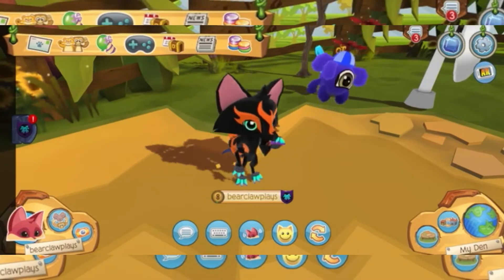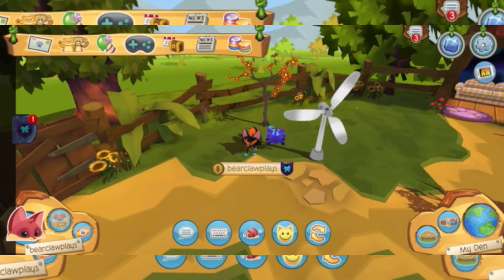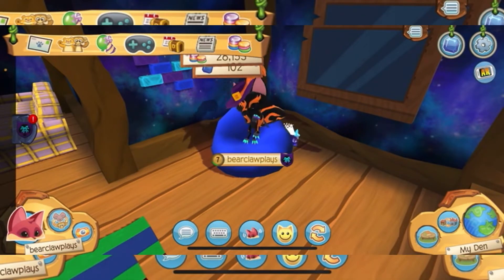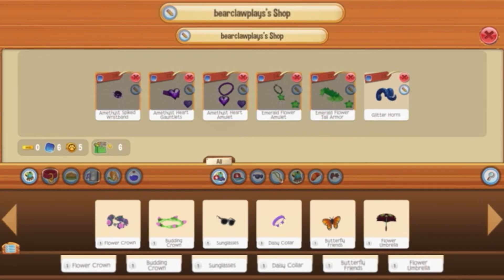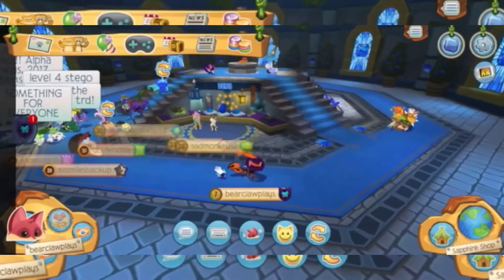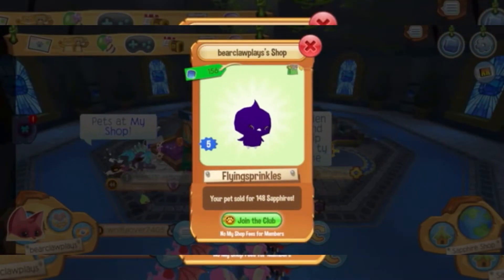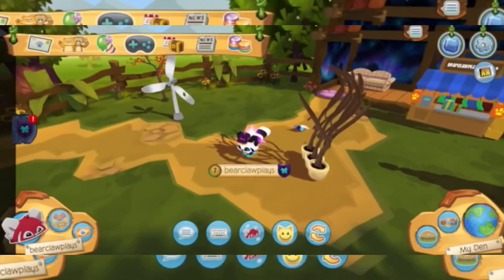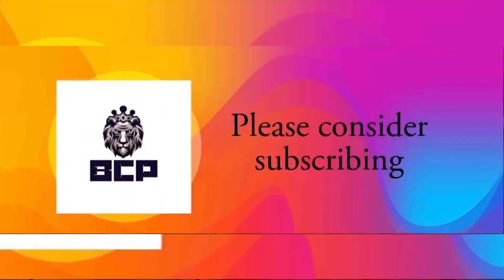The Best Way To Get Sapphires NONMEMBERSHIP